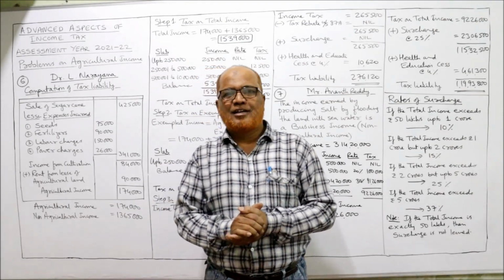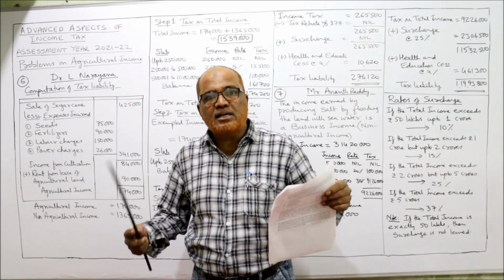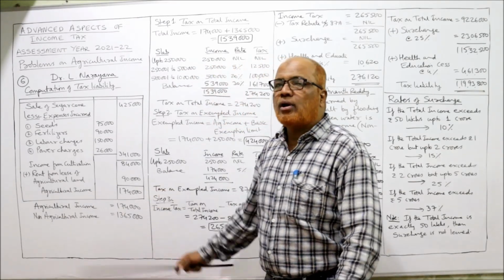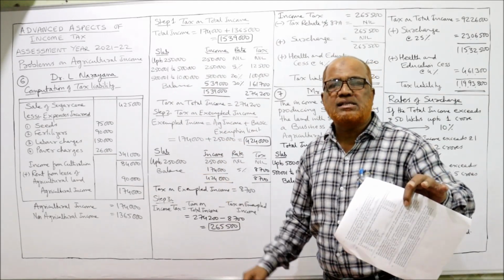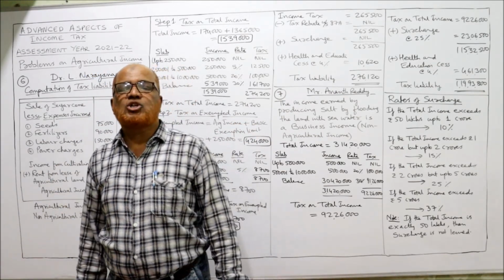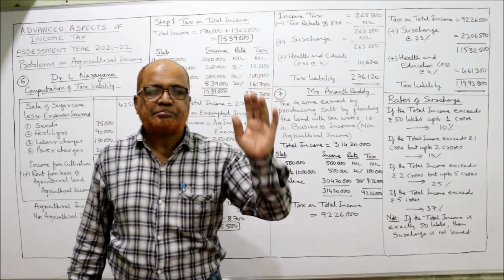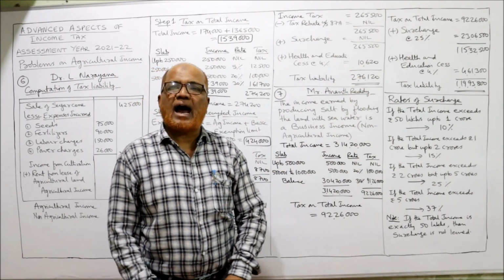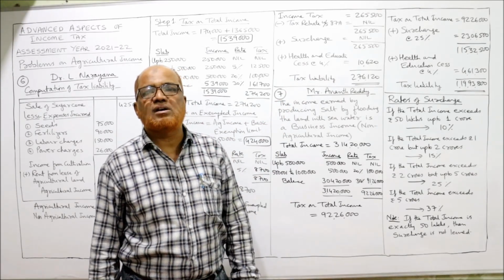Advanced Aspects of Income Tax I Agricultural Income I Problems I Part 2 I Khans Commerce Tutorial I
The contents of this video are :
Agricultural Income
Problems on Agricultural Income
Provisions of Income Tax Act 1961 regarding Agricultural Income
Agricultural Income Theory Explained

I have explained in detail the agricultural income,  the provisions under Income Tax Act 1961  regarding taxability of agricultural income and a number of problems are solved on agricultural income.   Watch the video till the end to get a complete command on the provisions of Income Tax Act 1961.